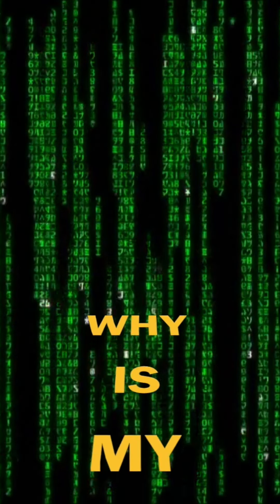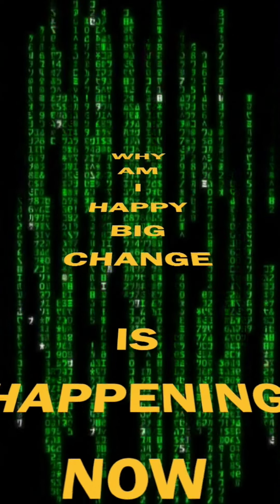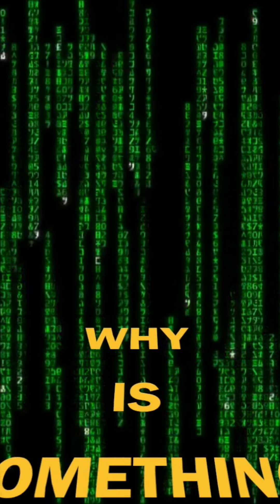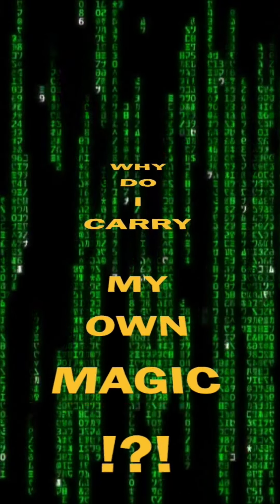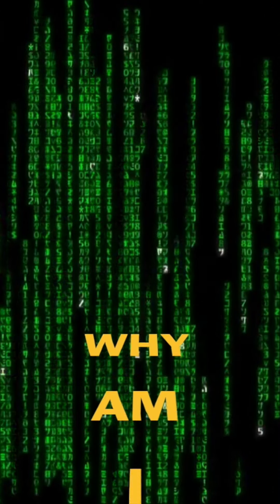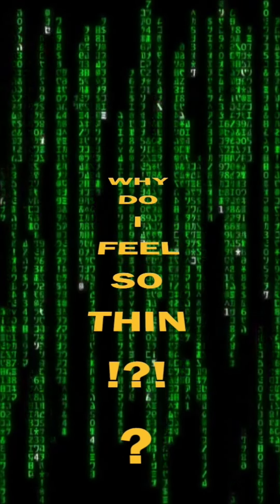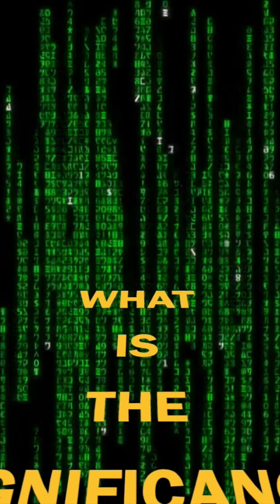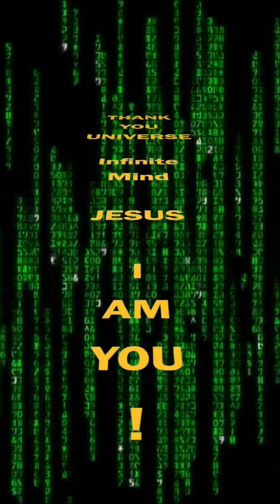Big Happy Miracle 🥰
▶️  Like & Play Continually in Background for Best Results to Reprogram Your Subconscious Mind
▶️  The information presented by channel creator is in no way to take the place of medical advice!

▶️ All content on this channel is original work unless otherwise stated and reserves the right to not be downloaded for any public or private use other than by channel author.